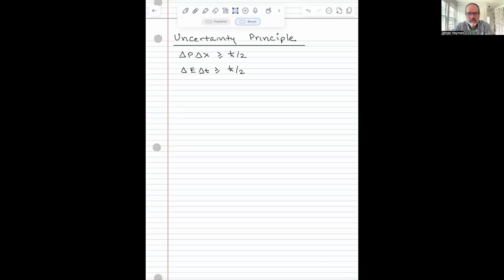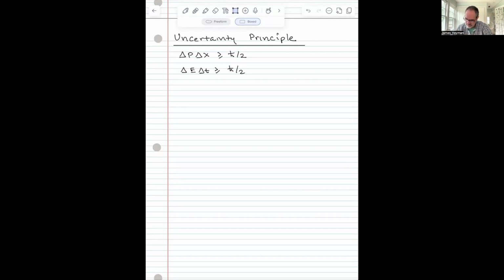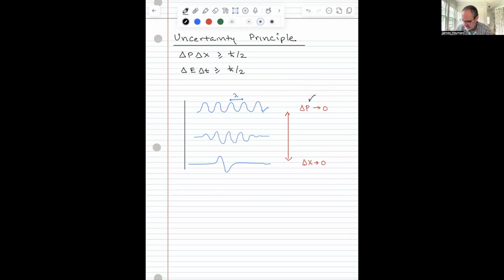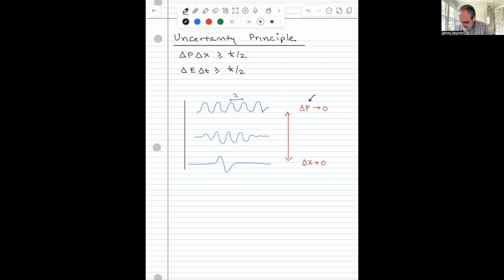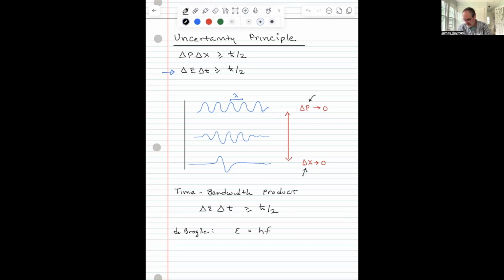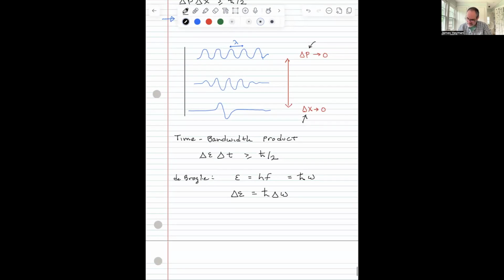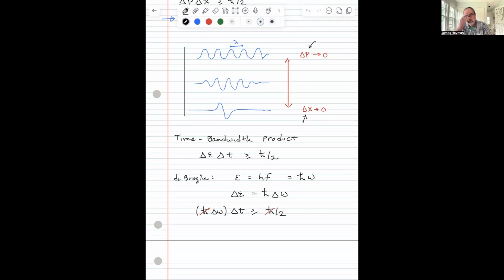P331 F25 L19 V2 time bandwidth product